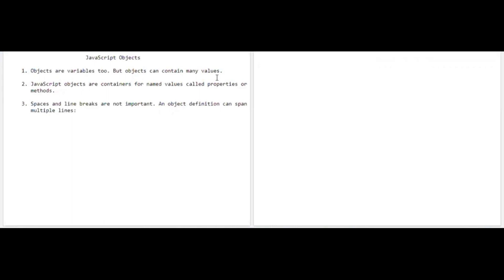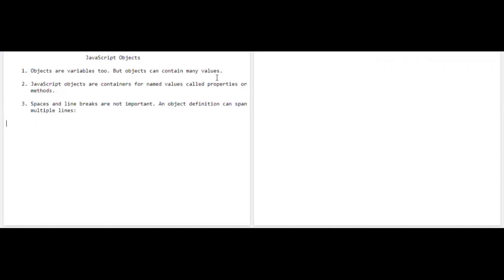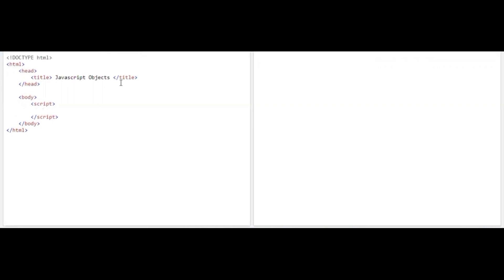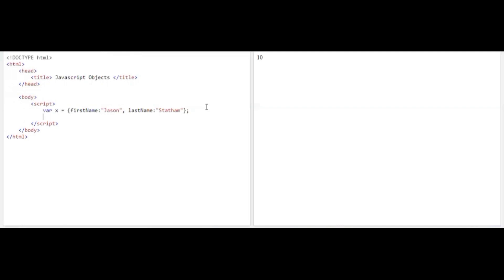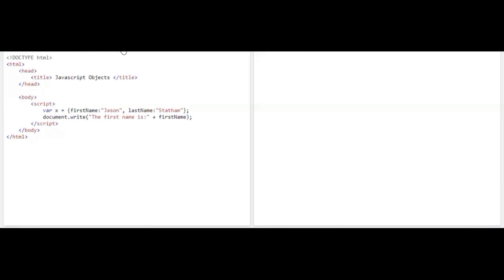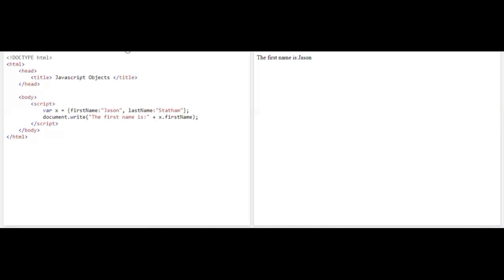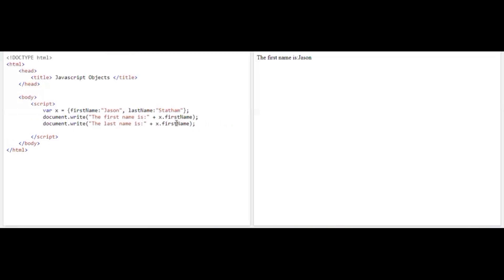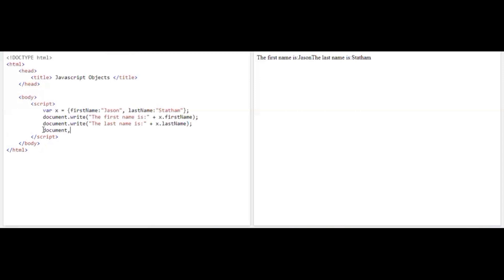Objects in JavaScript || OOPS